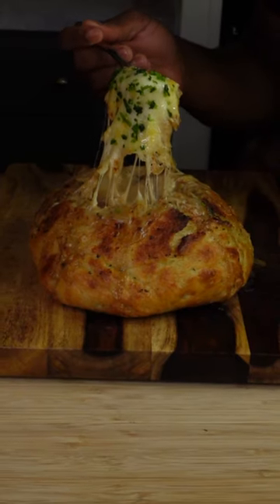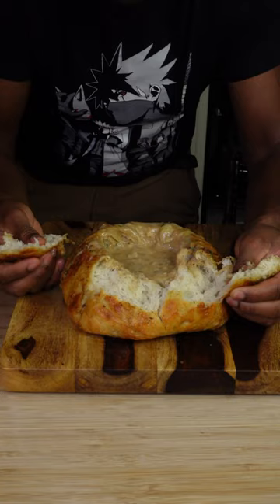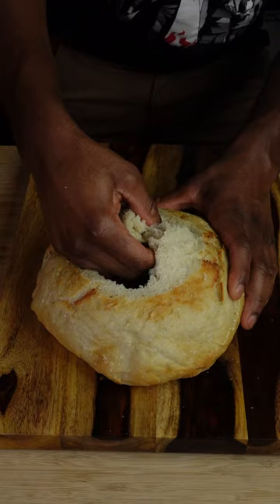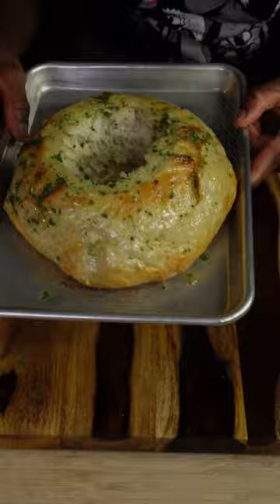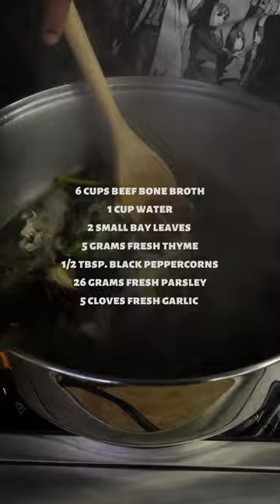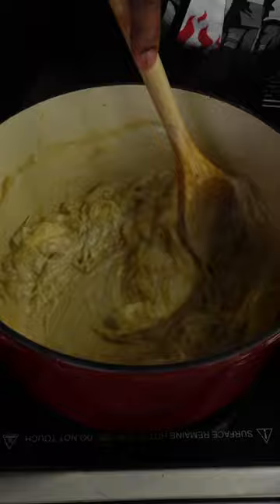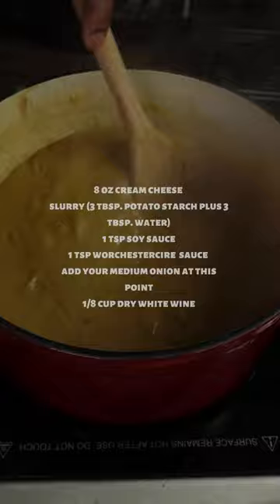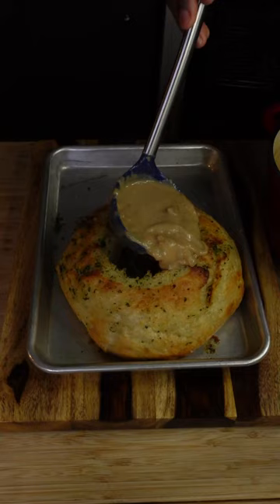How To Soup French Onions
All the ingredients are on the screen but here's some notes to help you out. For the bread, core it out then into a 425 fahrenheit oven for 5 minutes, remove it, switch your oven to a high broil setting then back in for 2 minutes. (Bread recipe is in my artisan ebook at chefjusticehunter.com)
Set aside until ready to fill. The broth is super easy and packed with flavor just make sure to strain all the solids out and let it simmer at least 20 minutes no more than 1 hour.
Add your baking soda as soon as the onions go in this speeds up the caramelization however add the honey once the onions start turning golden brown.
If your onions begin to burn add a little water 1 tsp at a time until they look like mine.
Once you add the cream cheese bring it back to a medium simmer then reduce the mixture by 1/4.
Then add 1 raw medium onion and your starch slurry.
Let it reduce over medium heat stirring constantly until thick and luscious and your raw onion is just turning soft. Make this for your friend and family and I promise it won't last 10 minutes. This makes enough soup for 3-4 bread bowls. Garnishing with chives is optional.